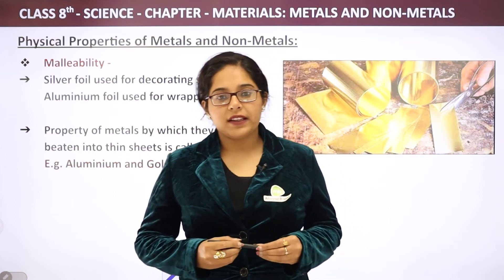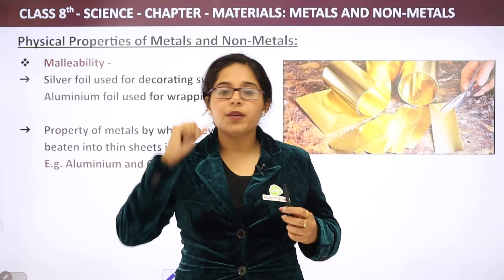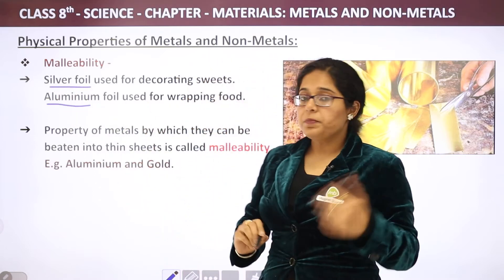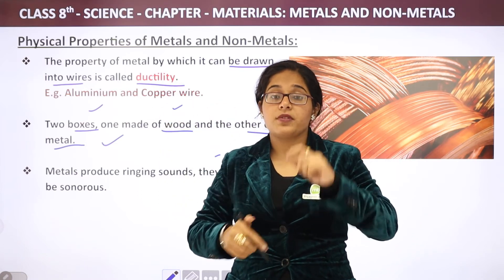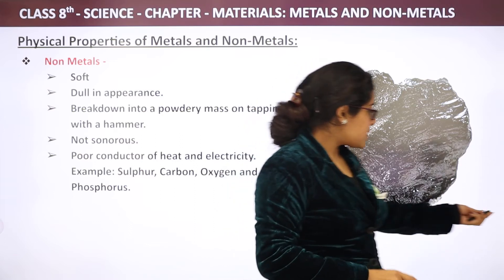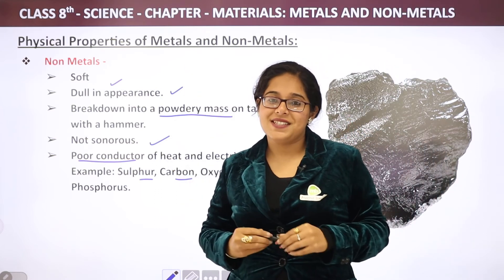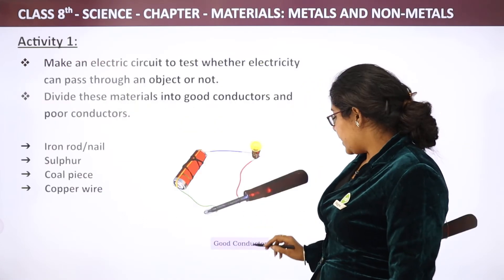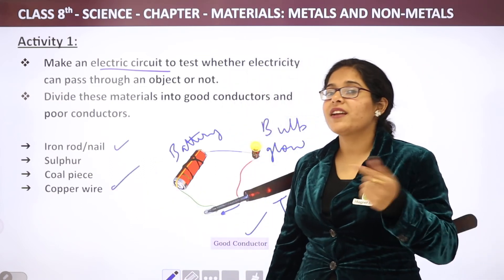Physical Properties of Metals and Non-Metals | Materials : Metals and Non-Metals | Class 8 Science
✔️ Class: 8th
✔️ Subject: Science
✔️ Chapter: Materials : Metal And Non-Metals
✔️ Topic Name: Physical Properties of Metals And Non-Metals

Magnet Brains is an online education platform that helps give You NCERT/CBSE curriculum based free full courses from Kindergarten to Class 12th so that you can perform well in any and all exams you give in your academic career.

About Us:
Magnet Brains Software Technology Pvt. Ltd. has been developing WordPress themes, software & applications for the last 10 years and currently serves 80,000+ customers.
We now aspire to provide free education, helping individuals to understand topics, reach their goals and pursue their dreams. .